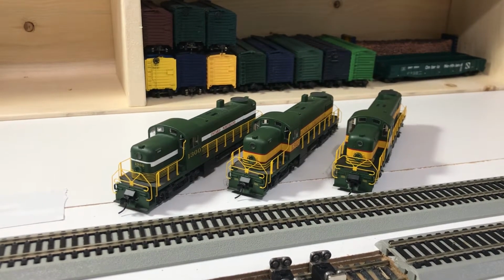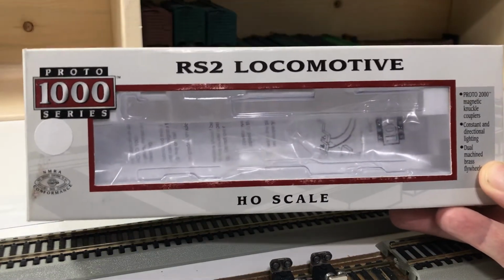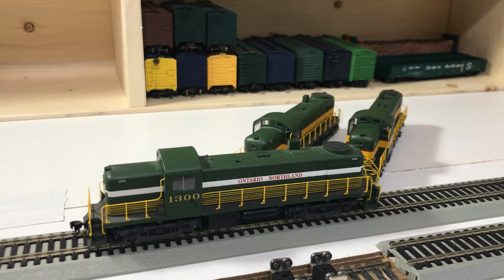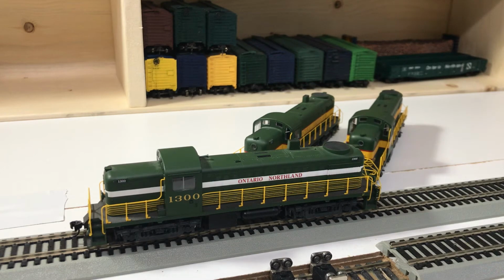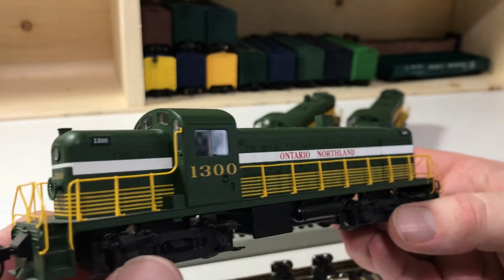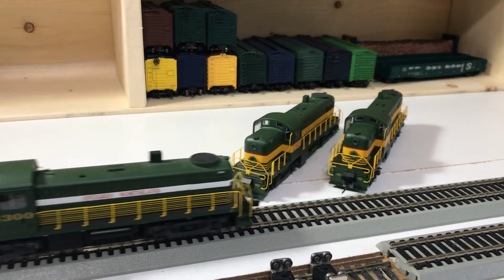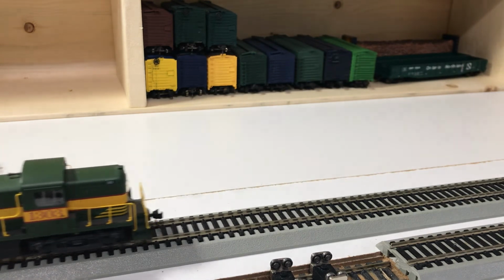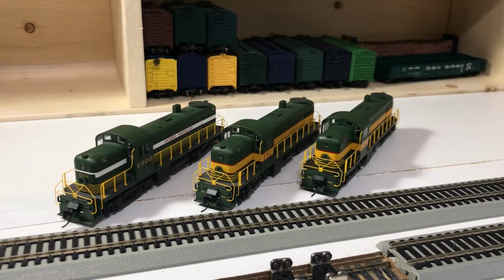Ontario Northland in HO Part 16: Proto 1000 RS-2’s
A review of Ontario Northland Proto 1000 RS-2’s in HO scale